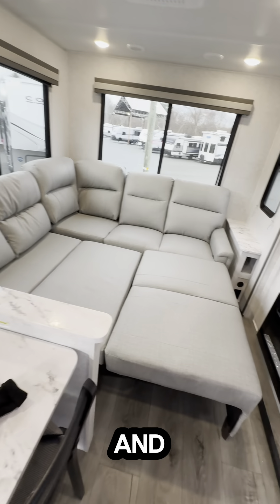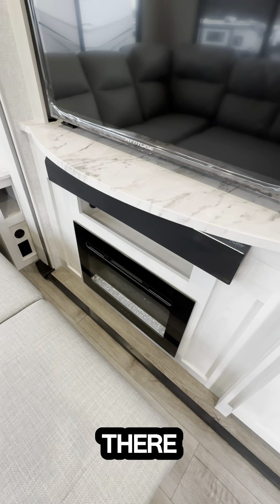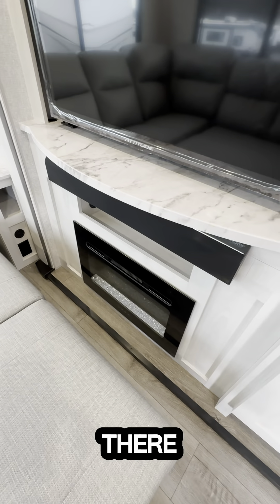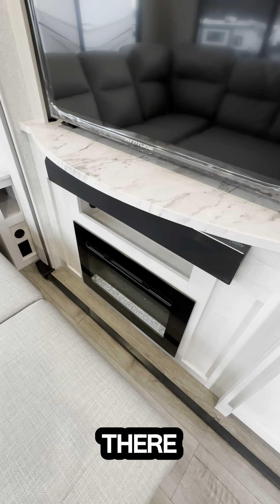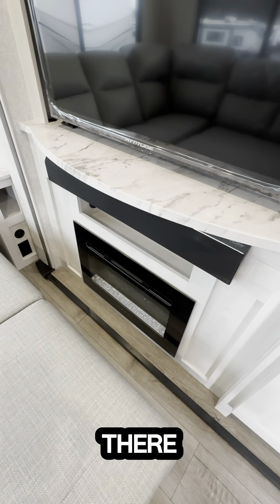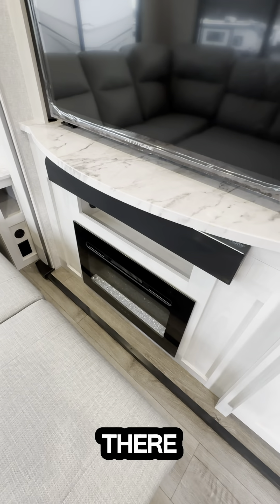2024 Longitude 310RL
Absolute banger of a camper